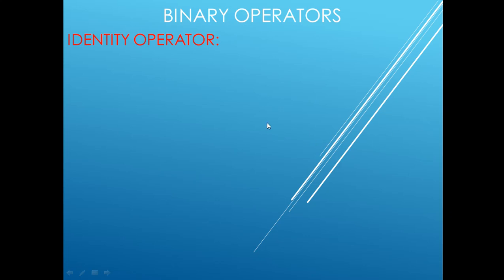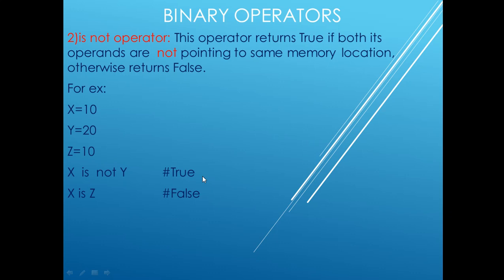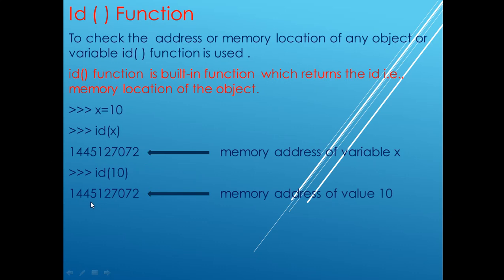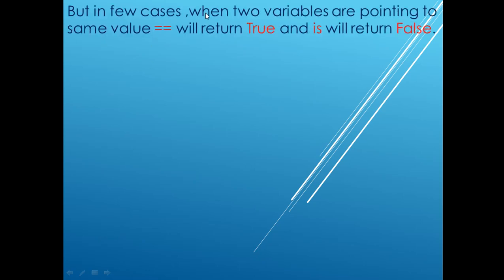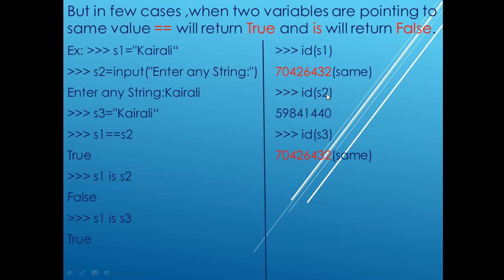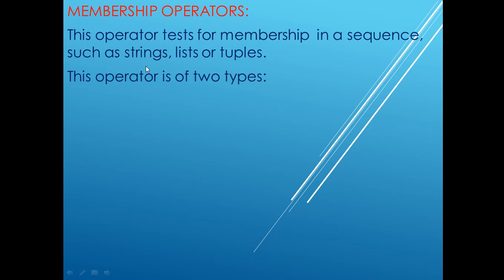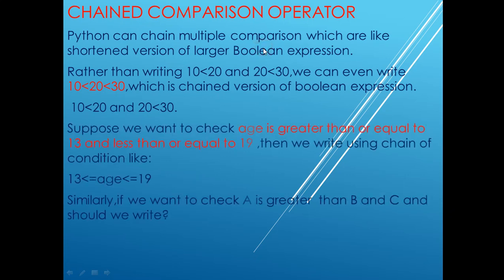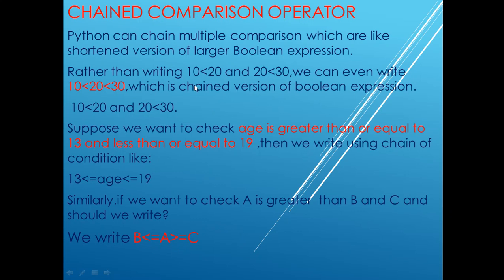Class XI (identity menbership operator)